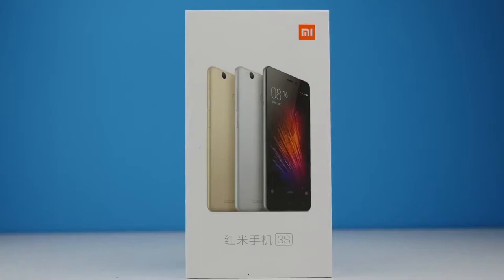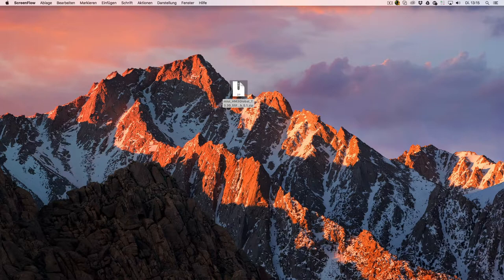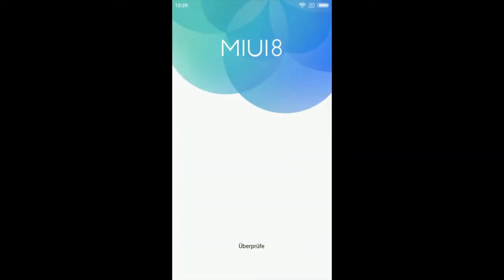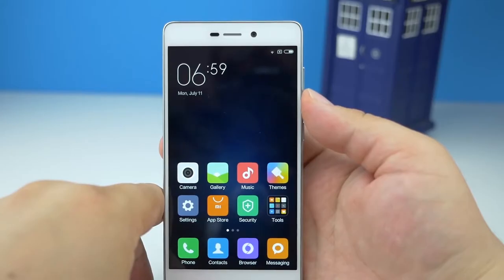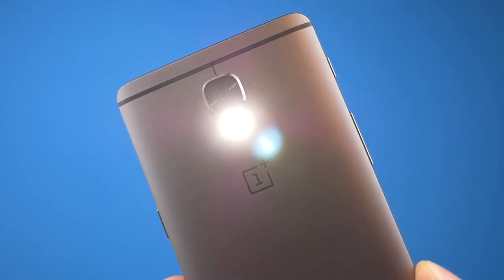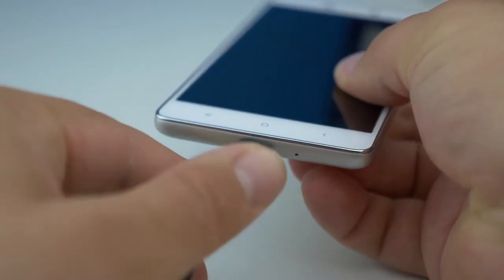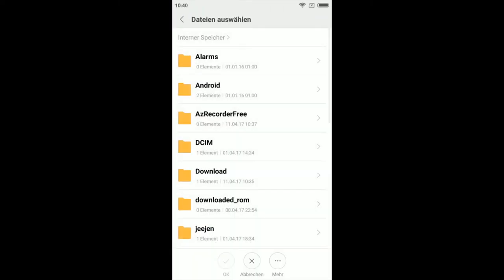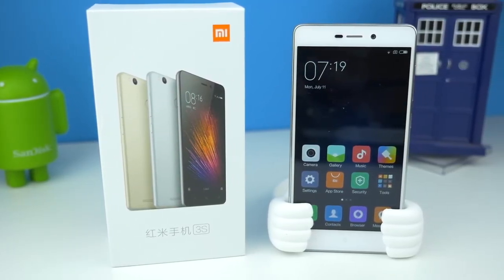Xiaomi Redmi 3s Black Screen / Turned Off Brightness Bug (how to) Deutsch & Englisch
English and German. German starts at 3:00!  Fix the Redmi 3s Problem after the last OTA Update. Its easy!